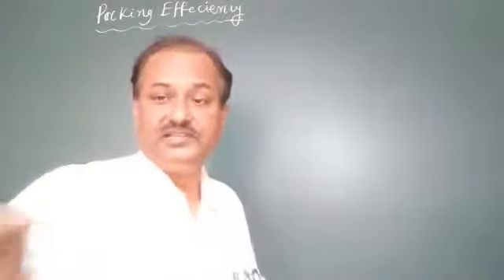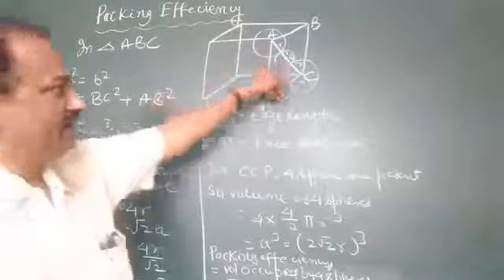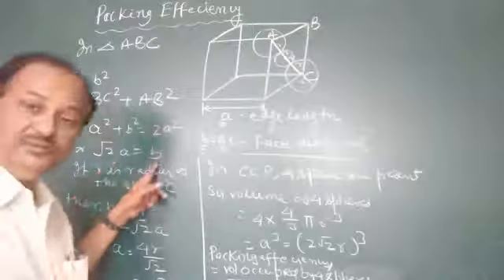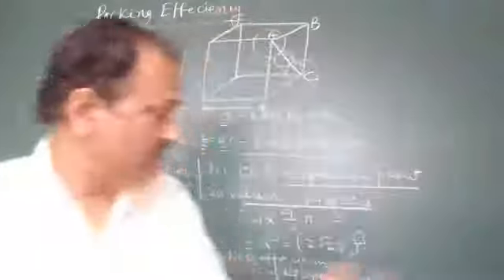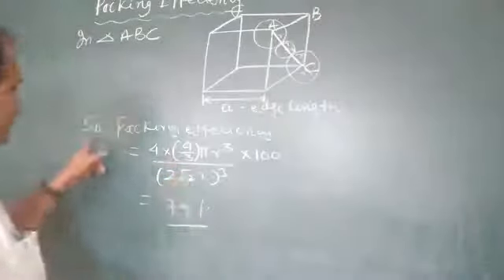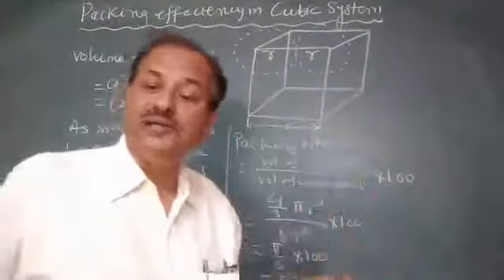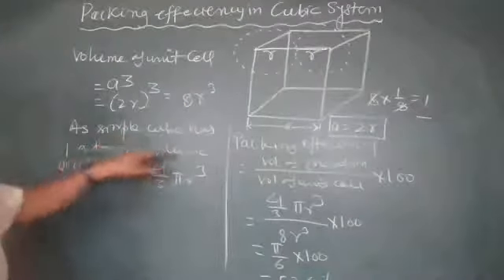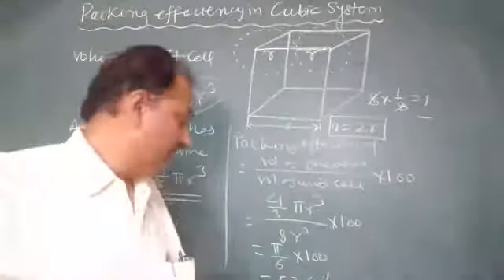Packing effeciency in different types of unit cells for class XII/JEE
How to get packing effeciency in different types of unit cells has been explained and clear comparison has been made